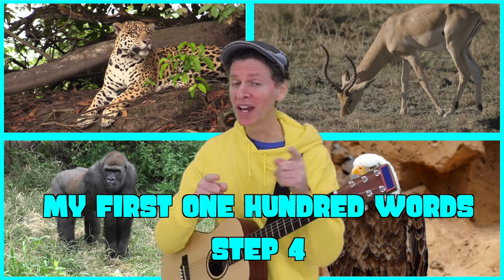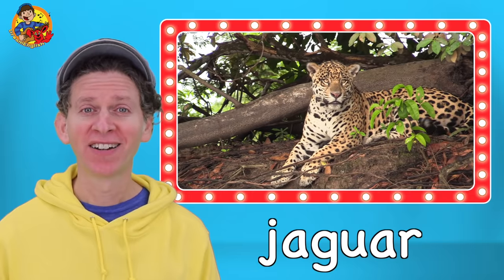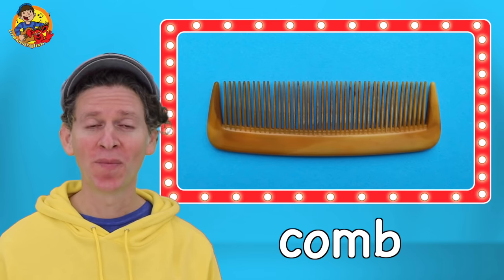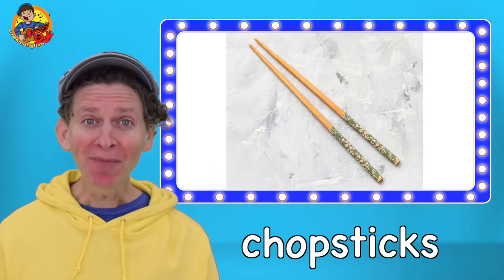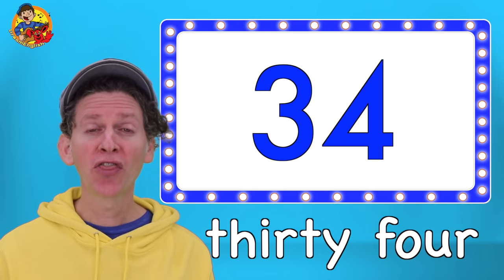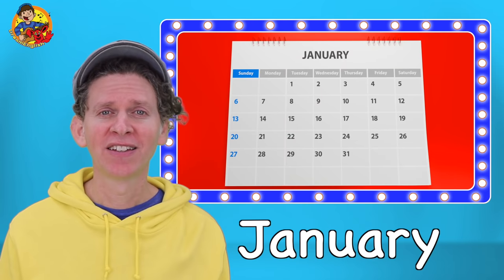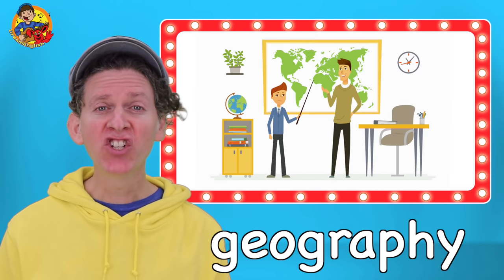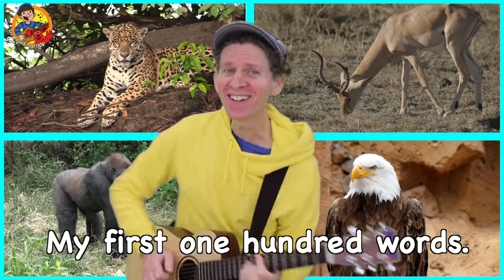My First 100 Words in English Chant Step 4 | Animals, Health, School Subjects | Learn English Kids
Learn 100 English words in 5 minutes! Step 4 of the My First 100 Words Series. Join Matt in this fun Beginner English chant for kids and say one hundred words! In this chant we cover these topics: Animals, Bugs, Health and Beauty, Kitchen, Classroom, Numbers, Days of the Week, Months, School Subjects, Body Parts. Practice pronunciation by saying all of the words after Matt.

Teachers Tip: Watch the video with students and encourage them to repeat after Matt. After the video, ask them what words they can remember.

to download over 100 Songs and Chants for learning English.